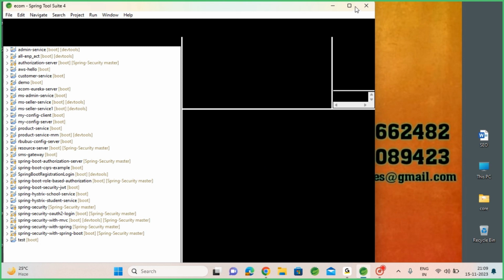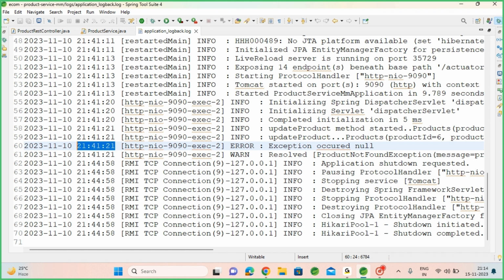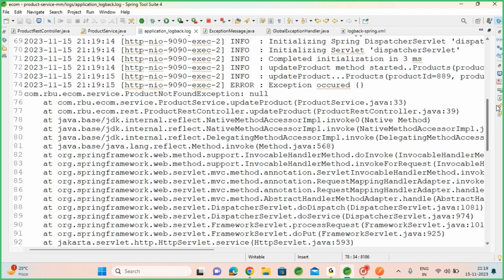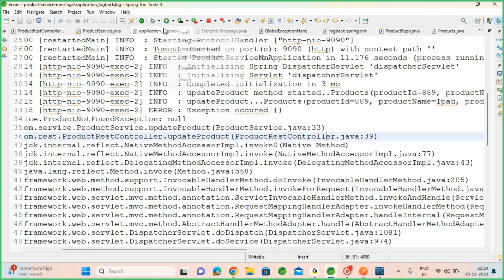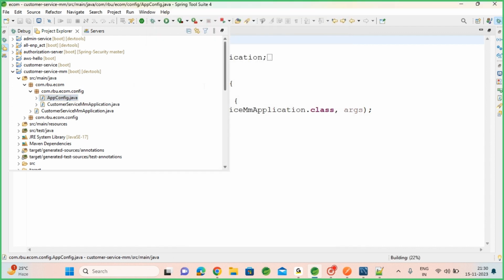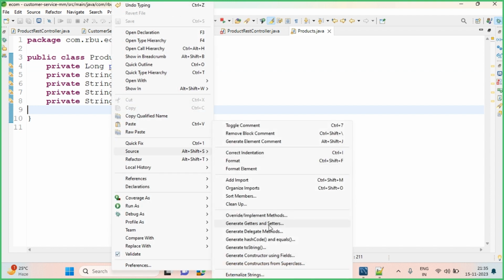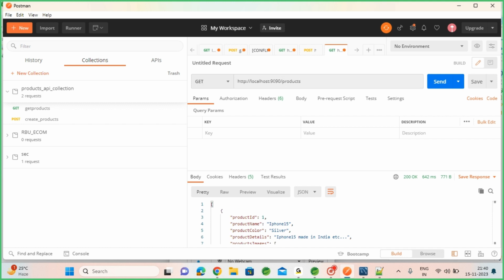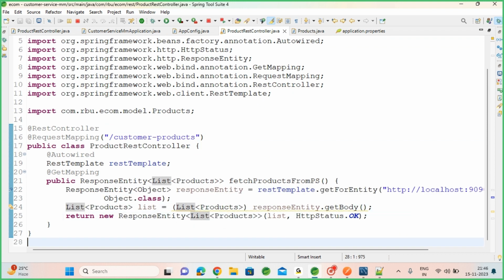Spring Realtime Project Session 31